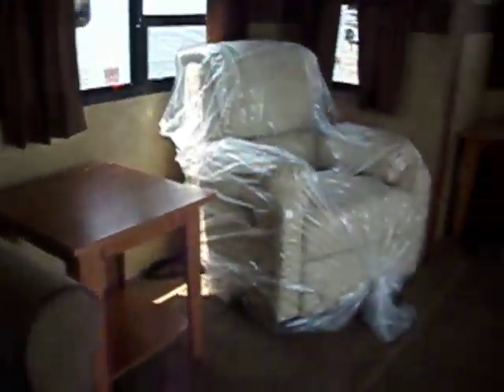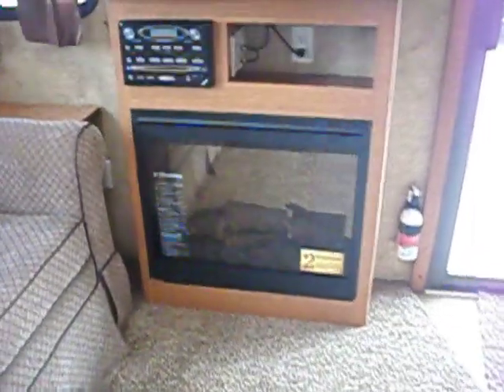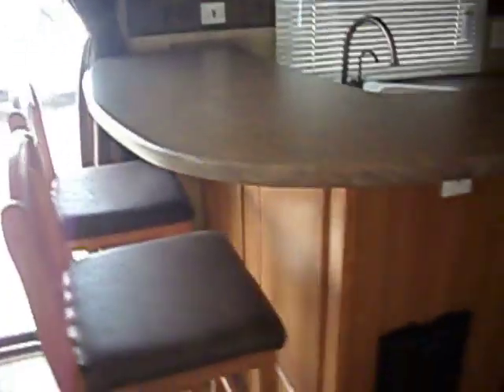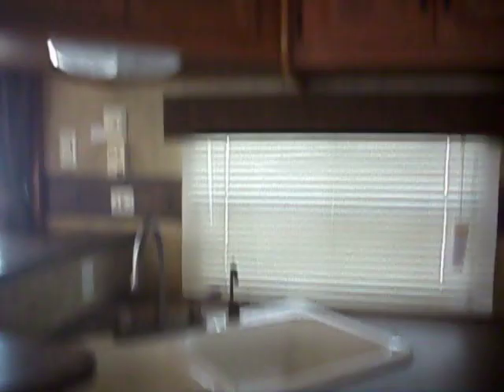Retreat 39FDEN 2011